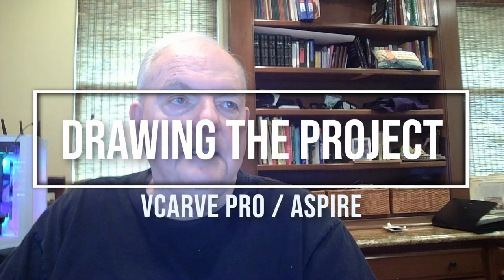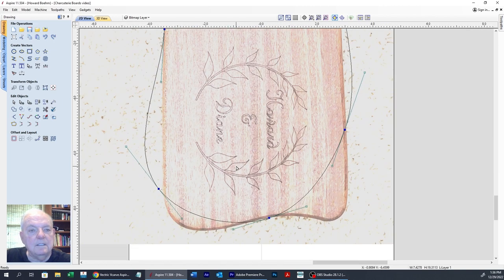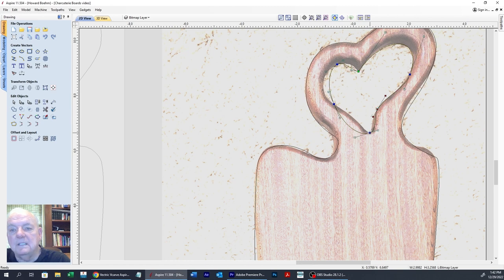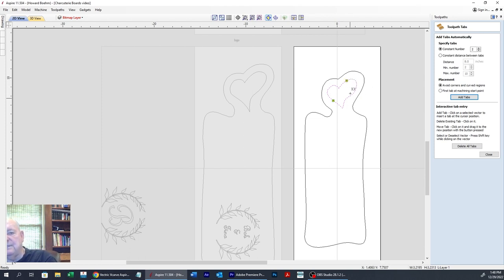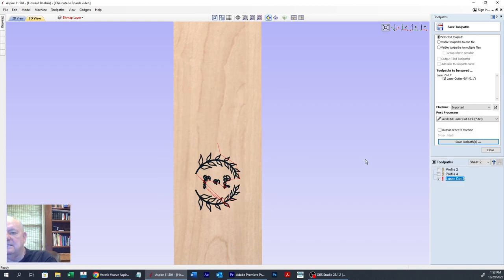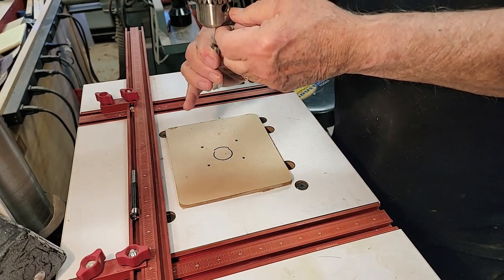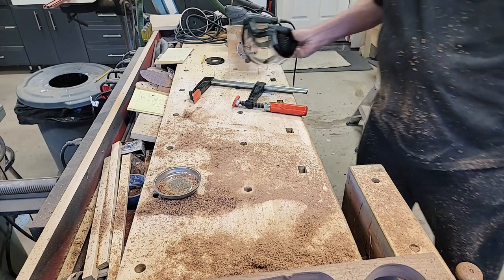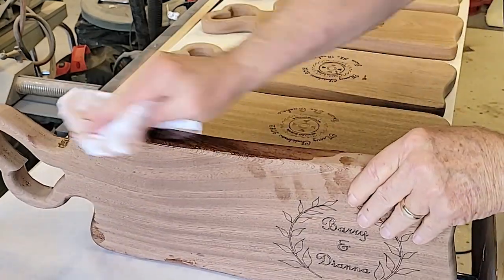Charcuterie Boards Build one in Less than an hour.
Taking you through the complete process from drawing, and setting up in Vcarve Pro or Aspire to milling on the CNC.